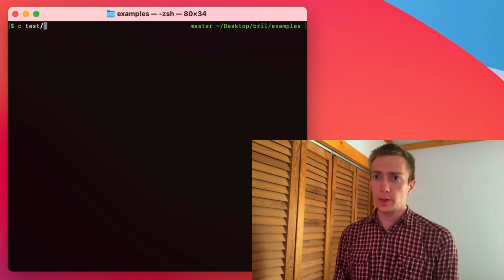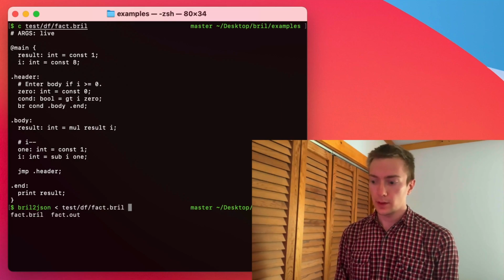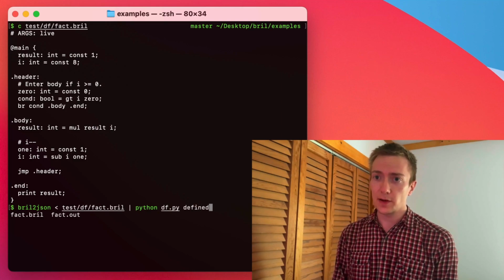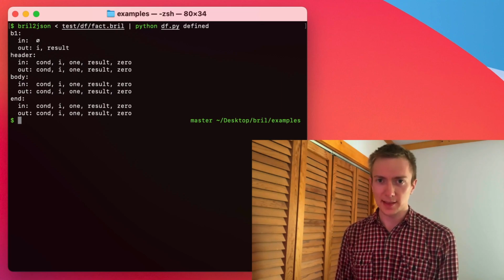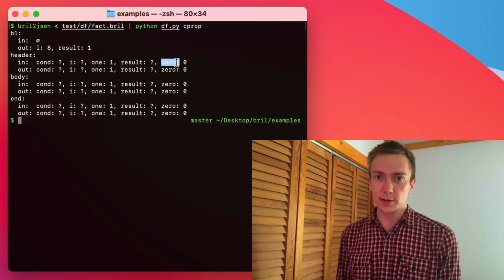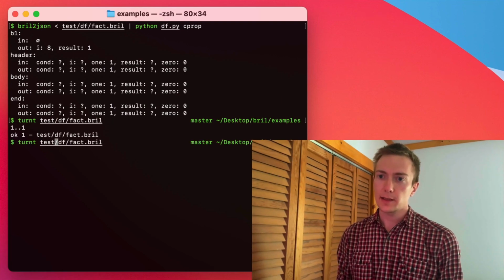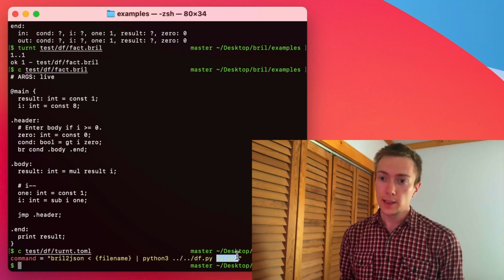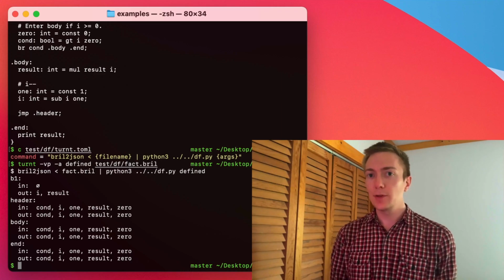CS 6120 Lesson 4 Implementation Task HD